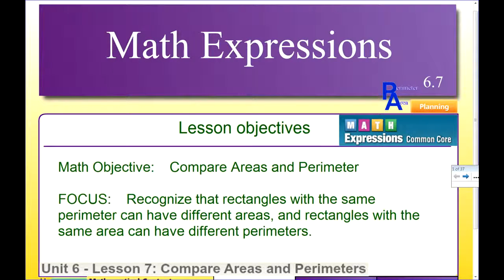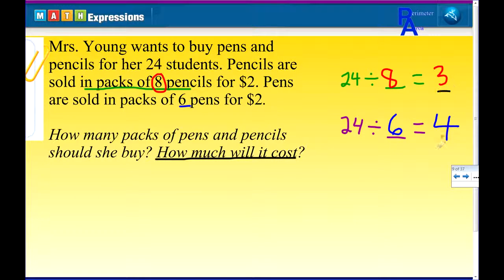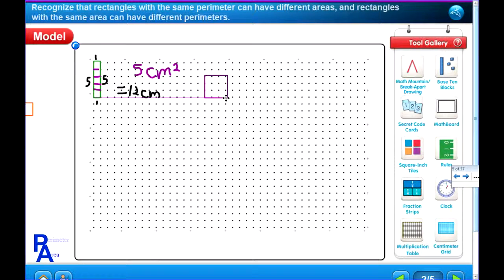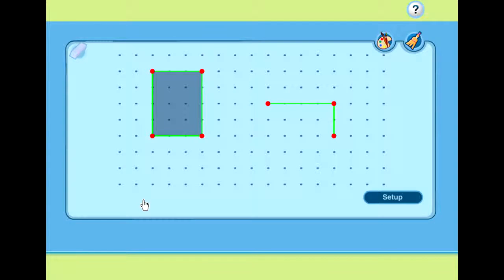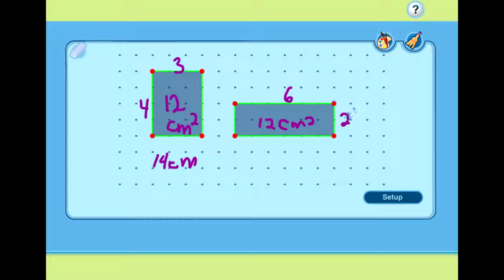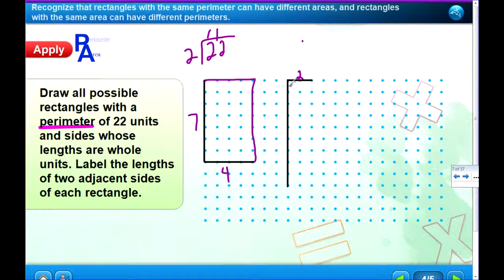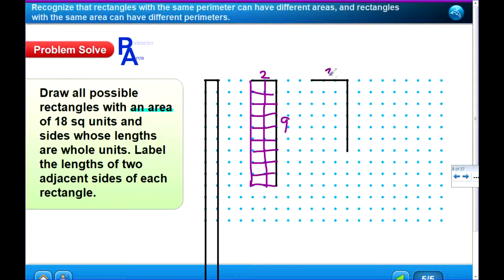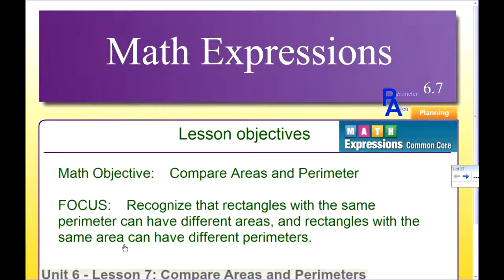Lesson 6-7 Compare Areas Perimeters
Comparing Area and Perimeter. Students should recognize that rectangles with the same perimeter can have different areas, and rectangles with the same area can have different perimeters.